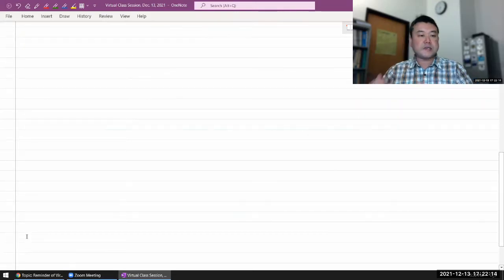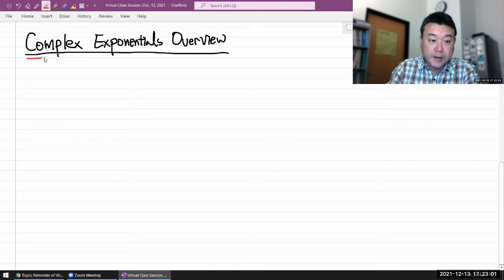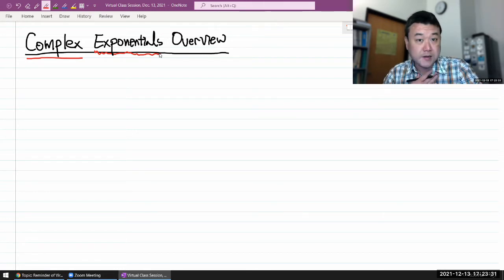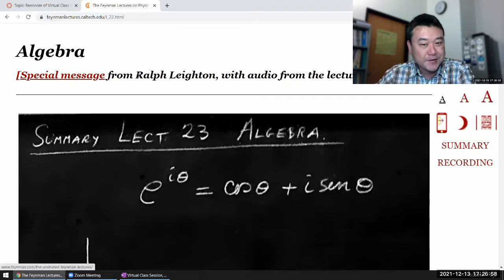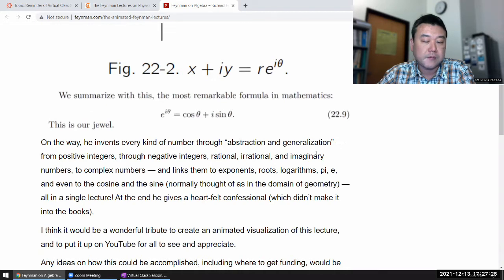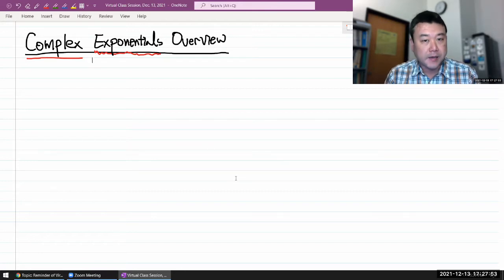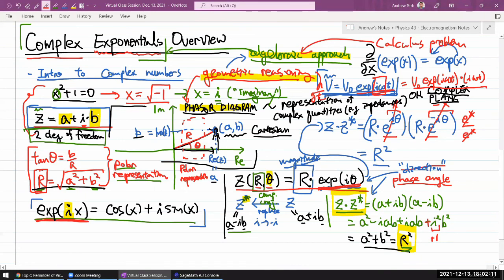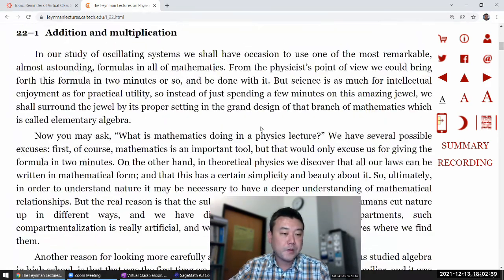Physics 4B - Complex Exponentials Overview